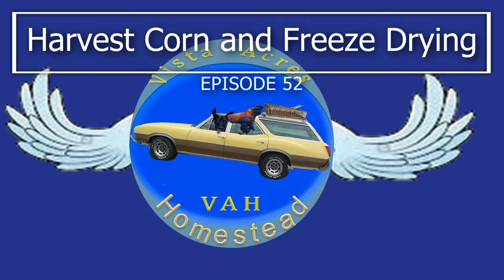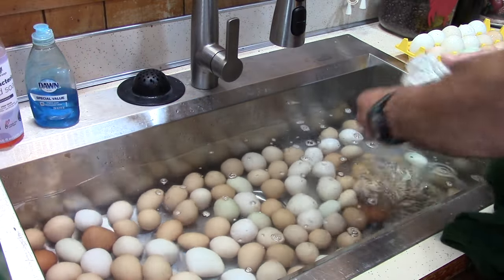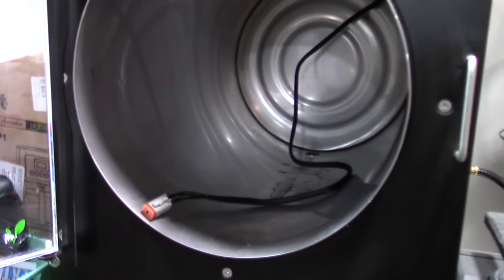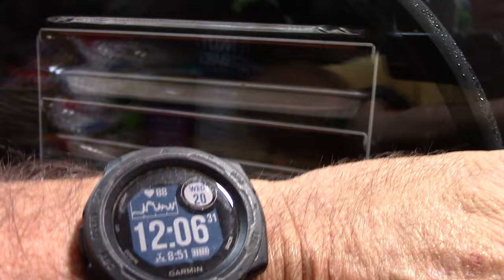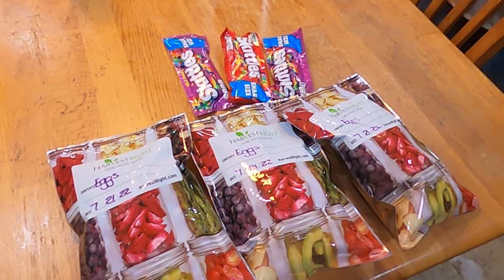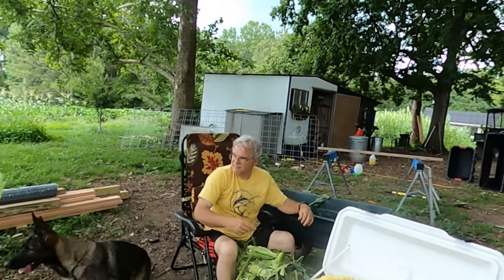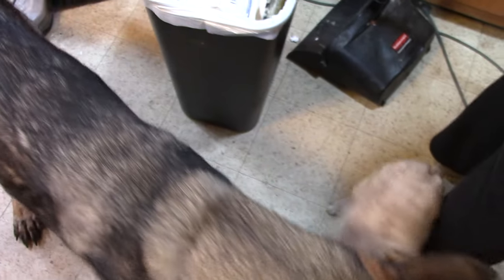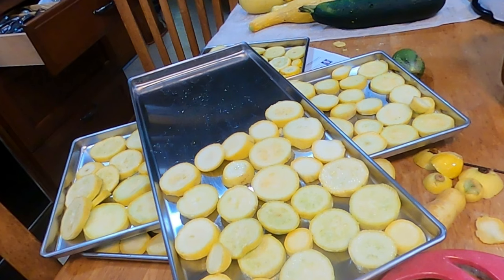Harvesting Corn, Harvest Right Freeze Drying Eggs and Squash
It is that time,  Time to harvest and Cream our Corn.  We are going to attempt to pickle some Corn.  We are excited to keep our Harvest Right Freeze Dryer Going.  This time of year we have plenty of Vegetable  and Eggs to Freeze Dry.  We are preparing for hard times.  No Vegetable and No Eggs in the Winter.